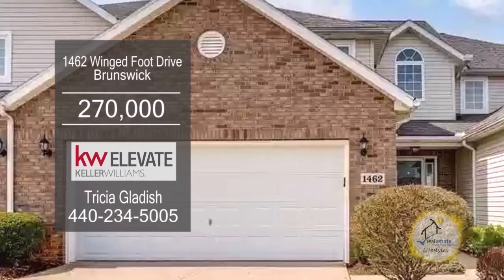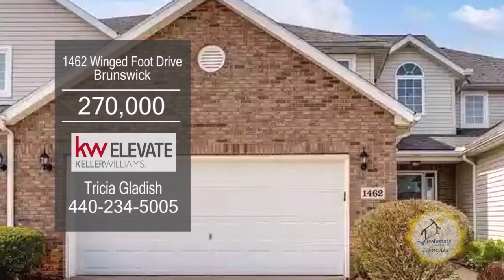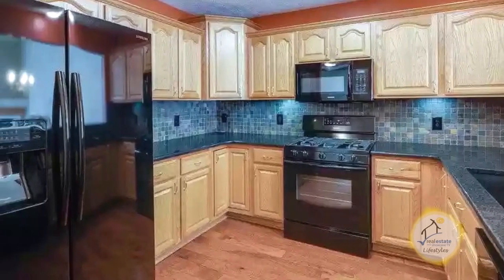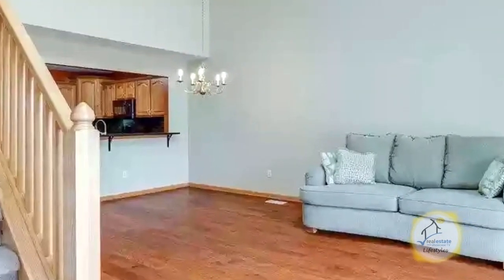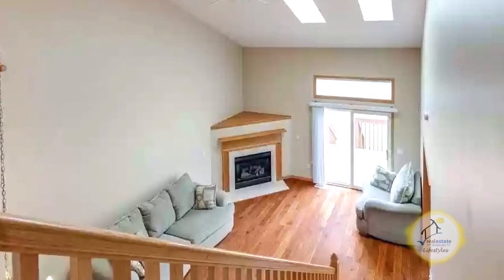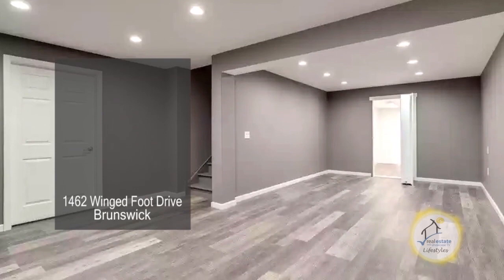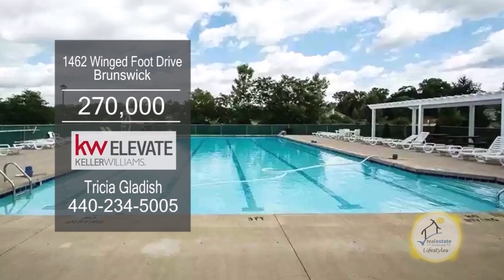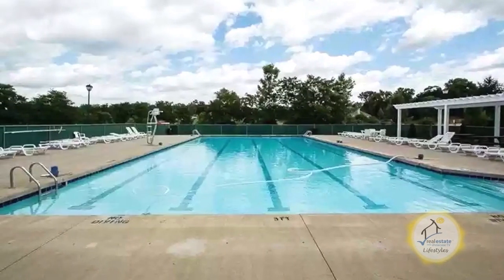1462 Winged Foot Drive Tricia Gladish Real Estate Showcase TV Lifestyles